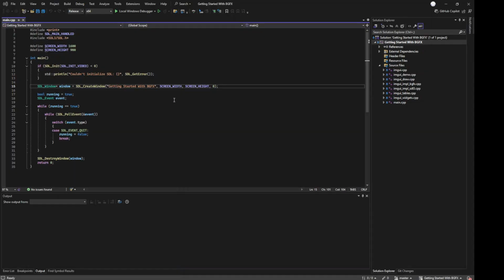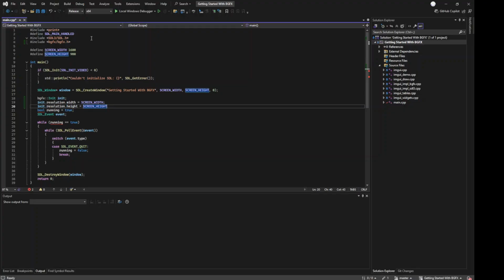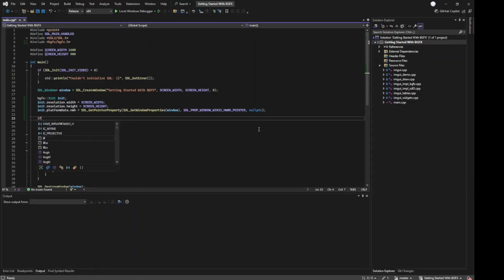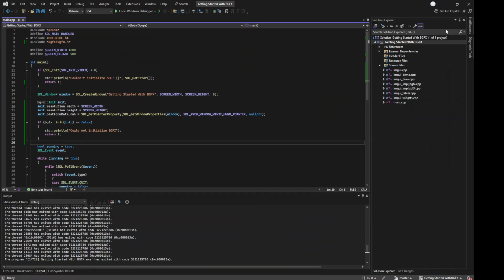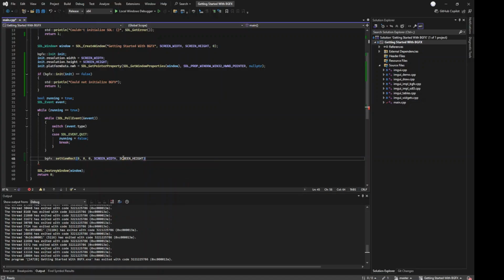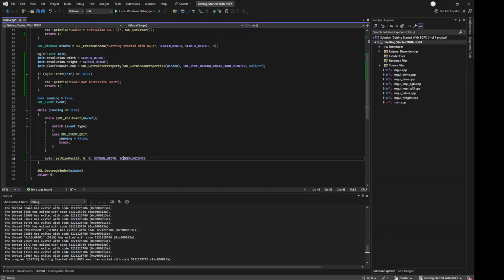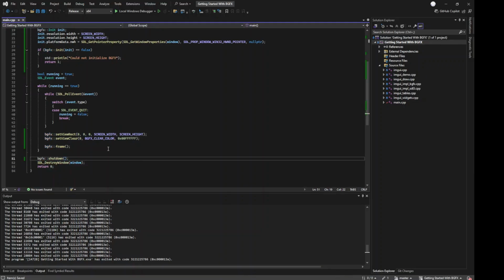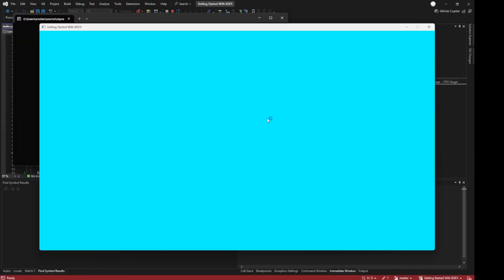Episode 3: Initialize BGFX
In this episode we will initialize BGFX and clear the window with a clear color.